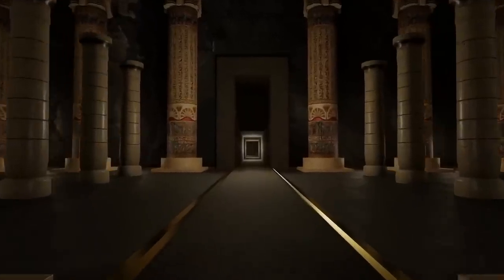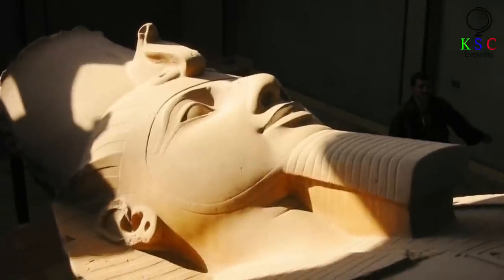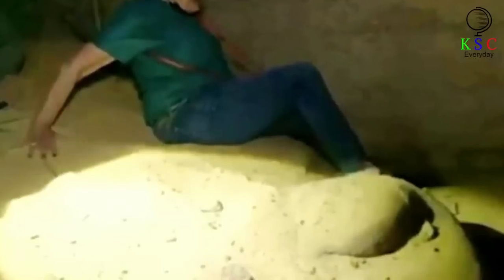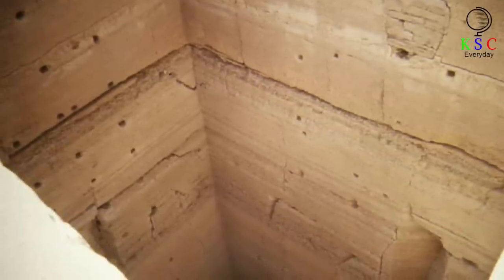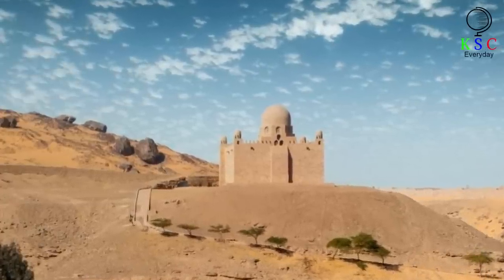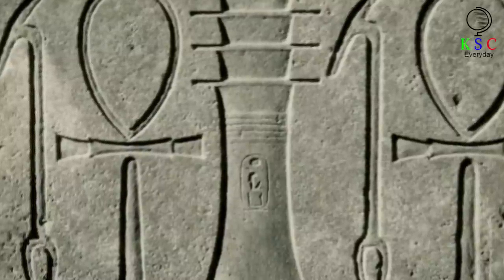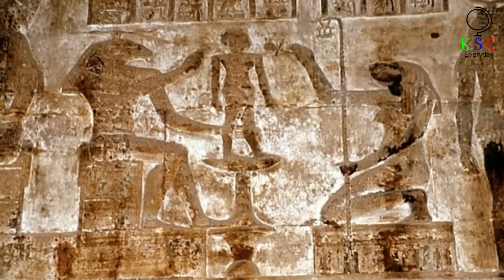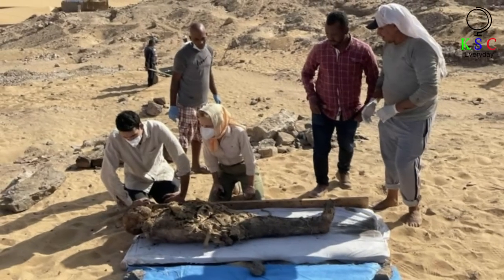Archaeologist Gets Lowered Down Into A Concealed Egyptian Chamber And Makes A Dream Discovery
It’s been millennia, but the time has come. This ancient Egyptian sarcophagus has been hidden away for untold centuries, but it’s about to be brought into the light once again. A team of experts have been exploring a necropolis near Cairo, and their efforts are finally about to bear fruit. This discovery will truly break new ground. And it all begins with a lone archaeologist descending into the dark…